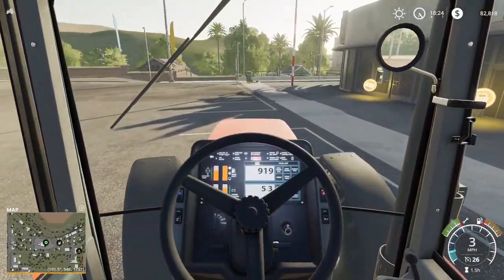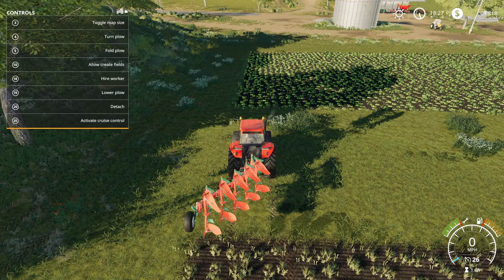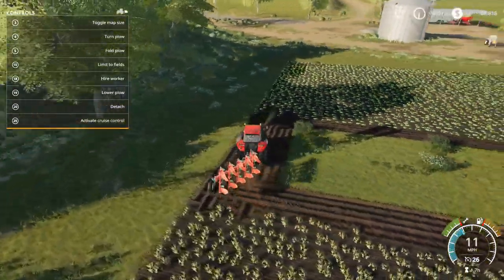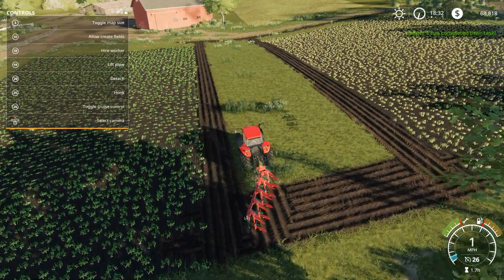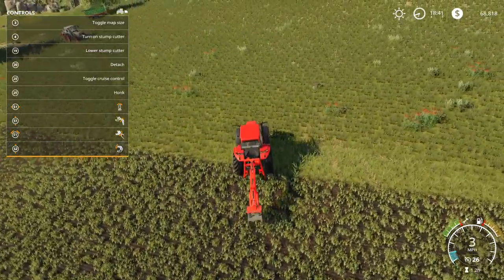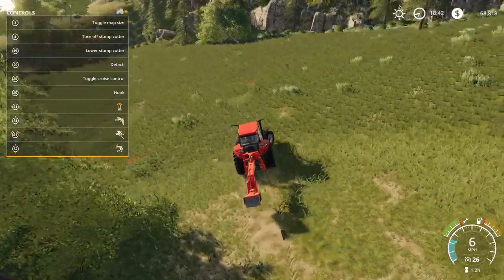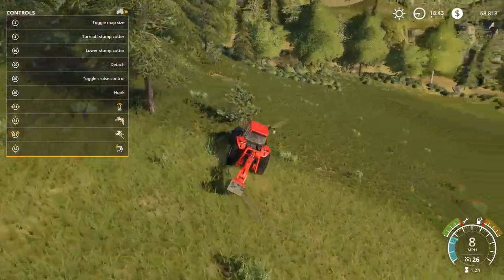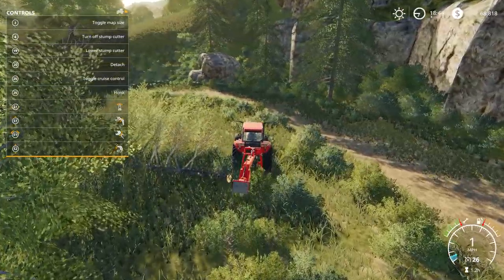Farming Simulator 2019 I-PLOW; AND GRIND #18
The plowing and grinding goes pretty well.